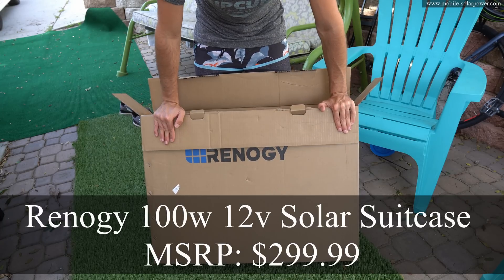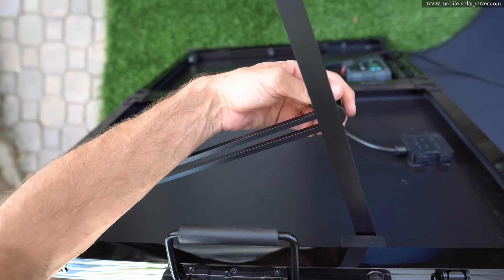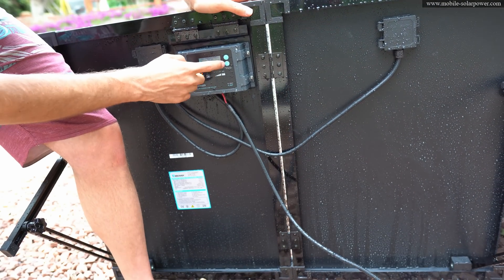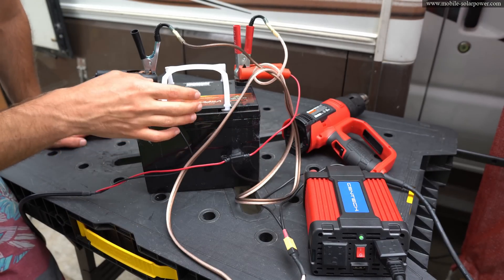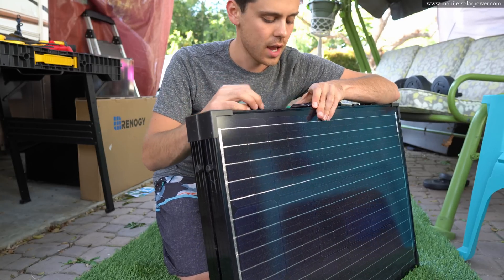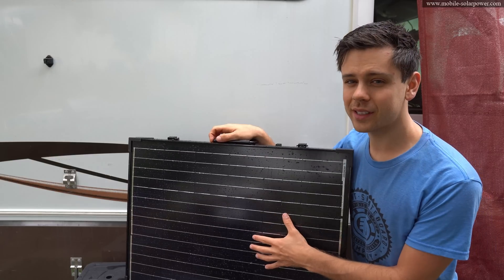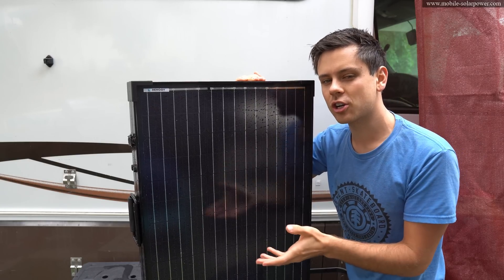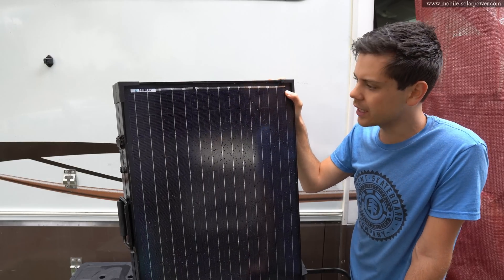100w Renogy Solar Suitcase and Renogy Voyager Tested and Reviewed